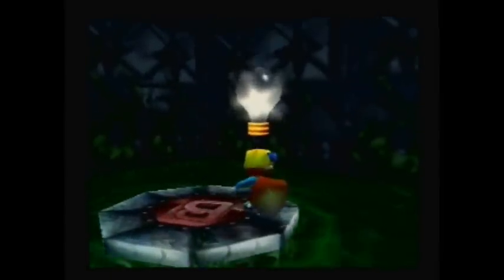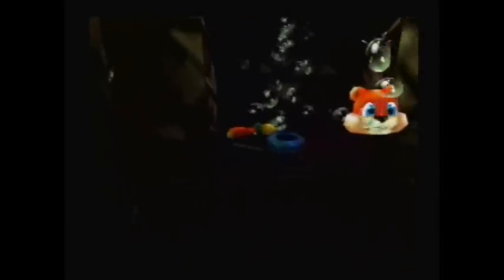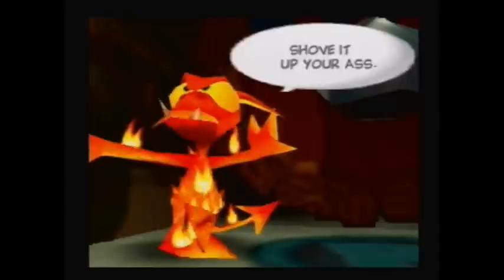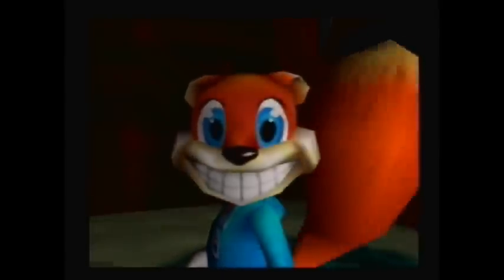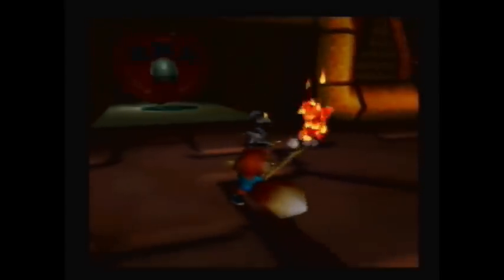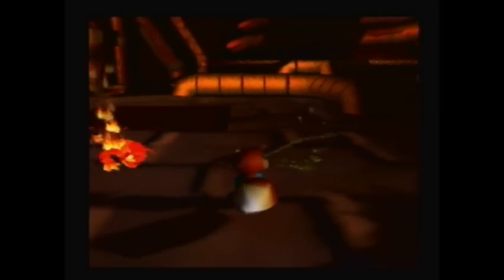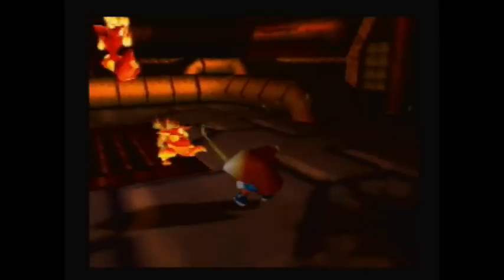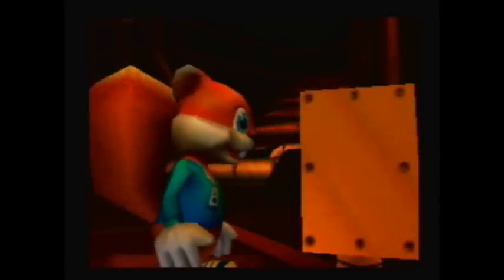Lets Play| Conkers Bad Fur Day| Part 9 water maze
water maze and entering the boiler room!